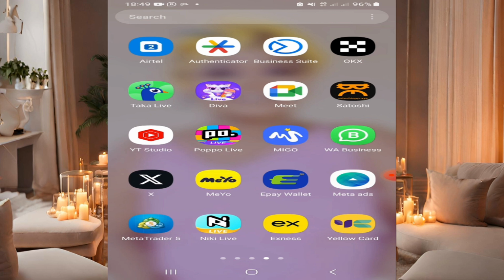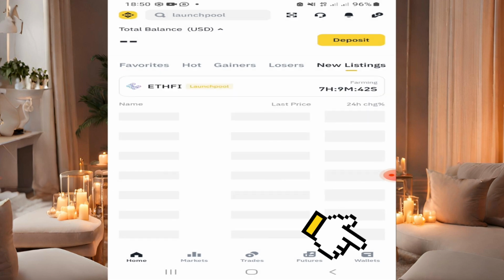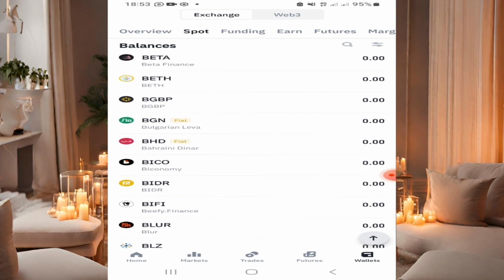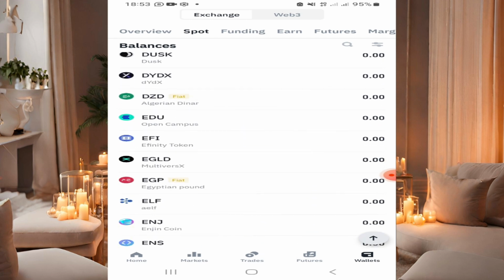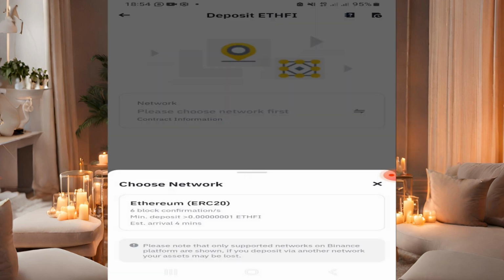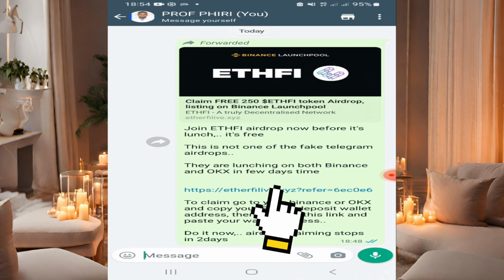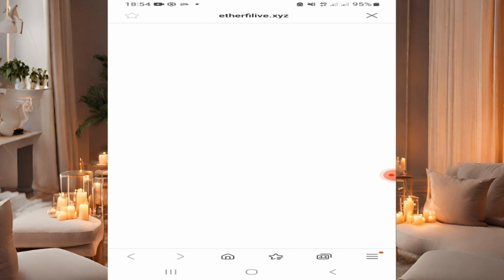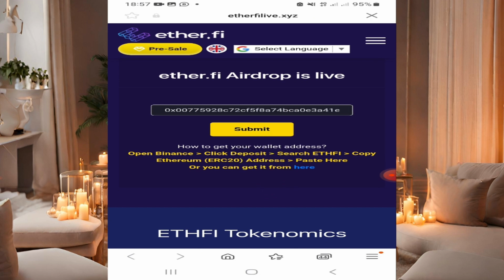Step-by-Step Guide: Claiming ETHFI Airdrop on Binance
In this comprehensive tutorial, we walk you through the process of claiming your ETHFI (Ethereum Financial Investment) airdrop tokens on the Binance cryptocurrency exchange platform. ETHFI, a promising new digital asset, is distributing tokens to eligible holders, and if you're one of them, you won't want to miss out on claiming your share.

Our video breaks down the entire procedure into easy-to-follow steps, ensuring that even beginners can navigate the process smoothly. From logging into your Binance account to locating and claiming your ETHFI tokens, we provide clear instructions and valuable tips to help you successfully complete the airdrop process.

Whether you're a seasoned crypto investor or just getting started, claiming airdrops is an excellent way to potentially increase your digital asset portfolio. Don't let this opportunity slip by – watch our tutorial now and secure your ETHFI tokens on Binance!